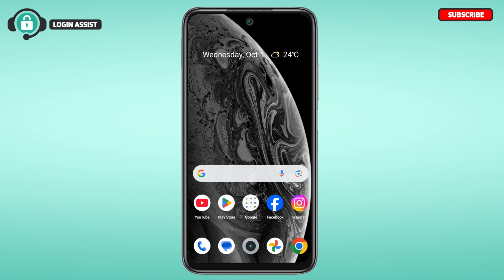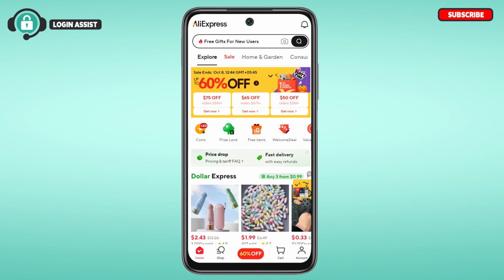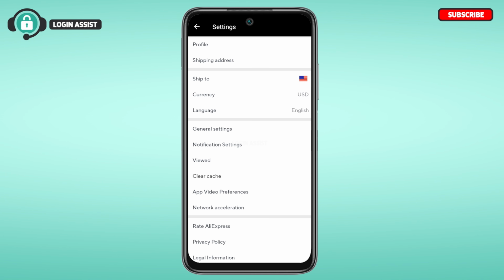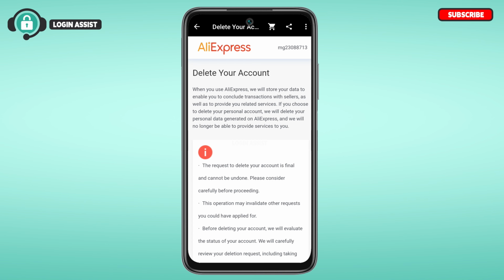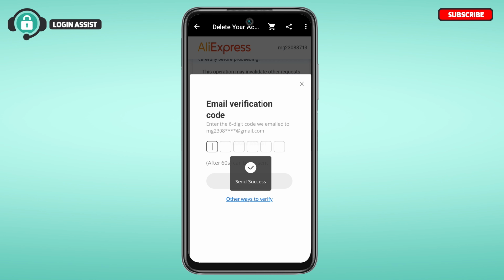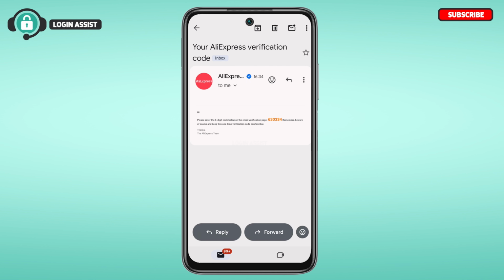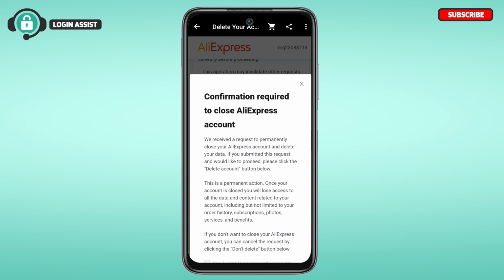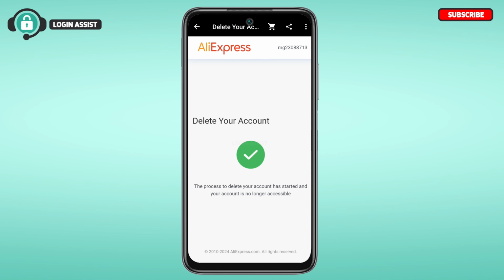How To Delete AliExpress Account Permanently 2025 | Close AliExpress Account | AliExpress App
Want to delete your AliExpress account permanently? It is a simple process. You need to access the AliExpress app settings to find the option to delete your account. Also, you must verify your email for it. Watch this tutorial video for the process and steps to delete AliExpress account permanently.